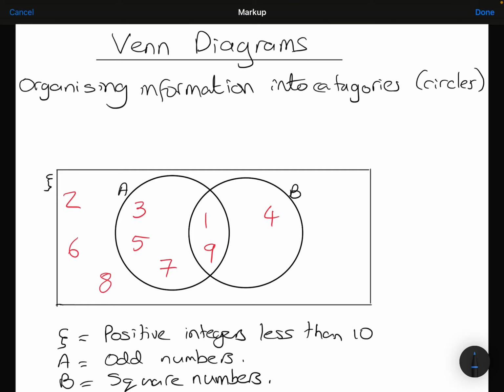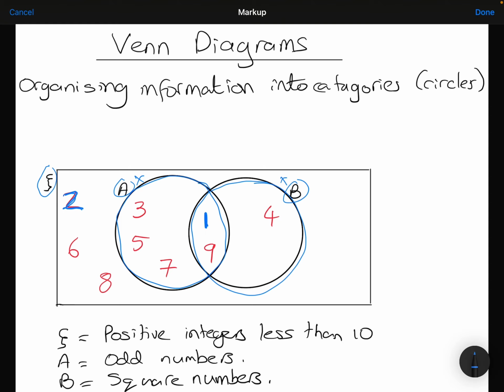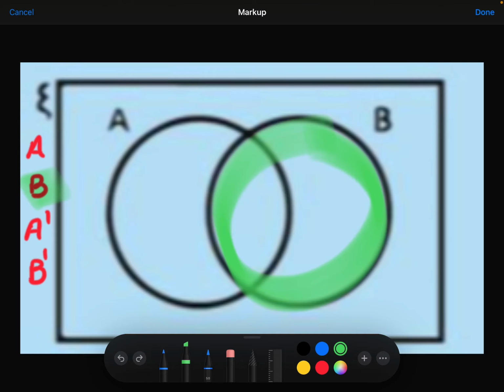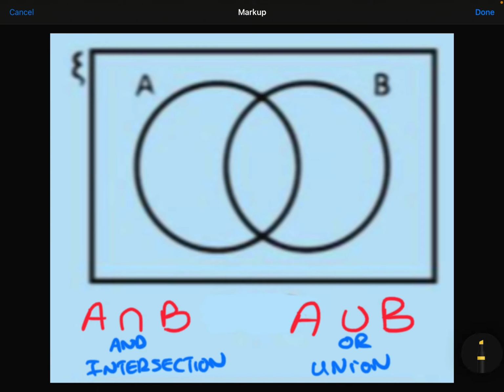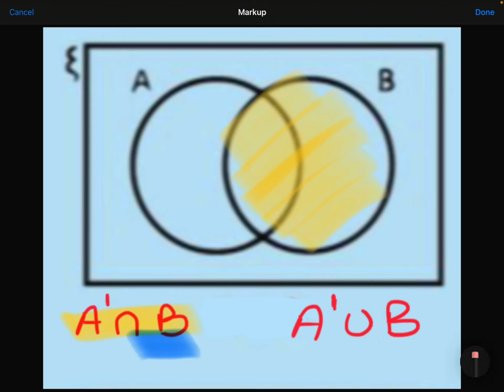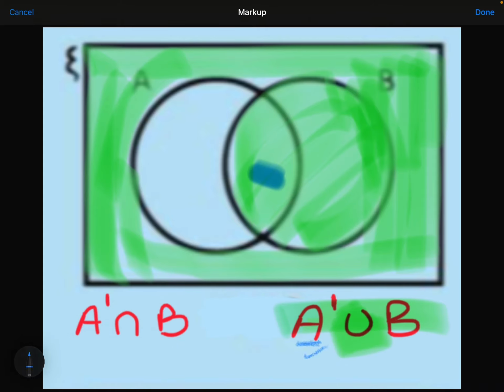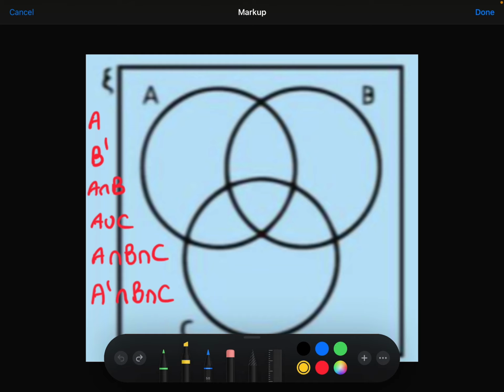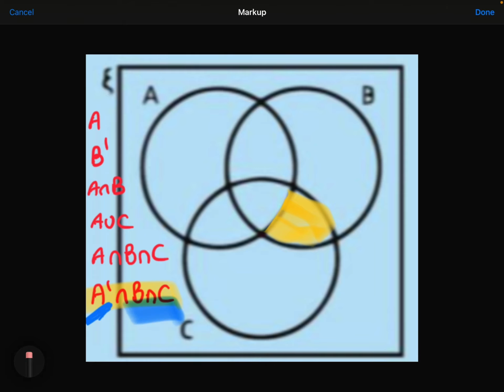Venn Diagrams Lesson 1 Video 1